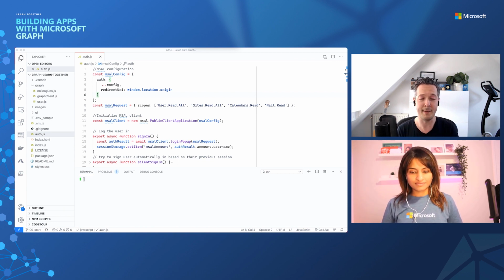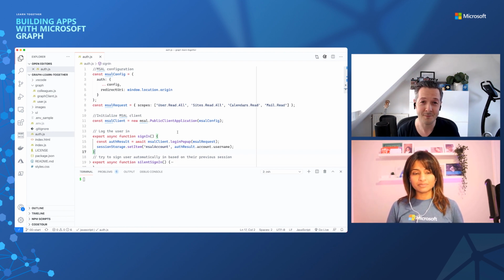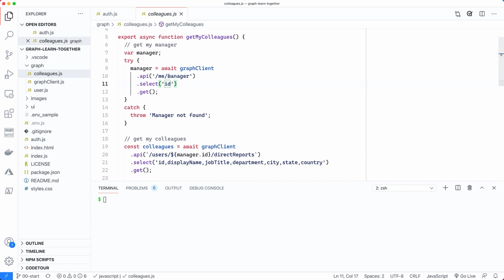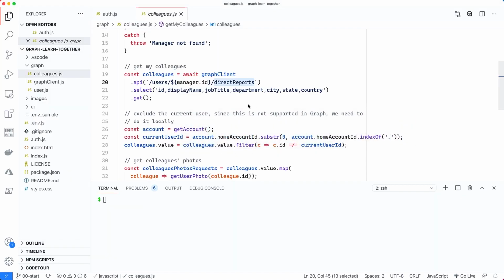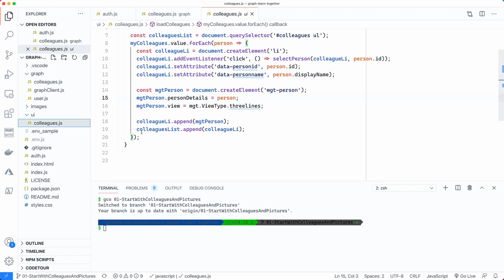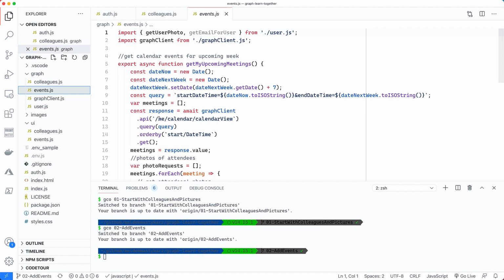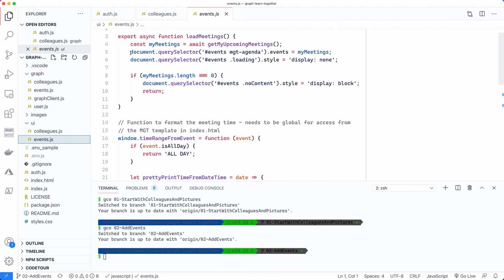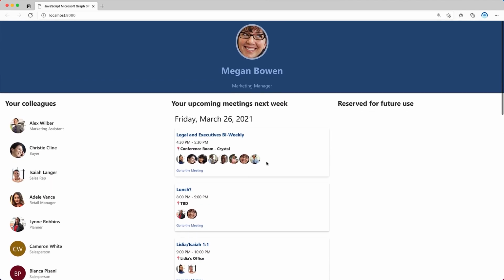Learn Together Building Apps with Microsoft Graph Staying on top of your team's work with Microsoft